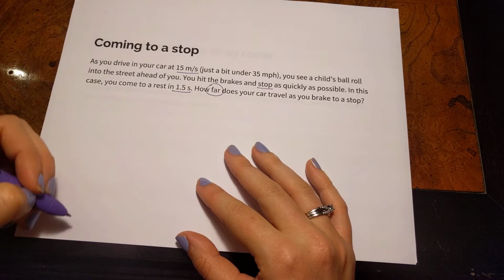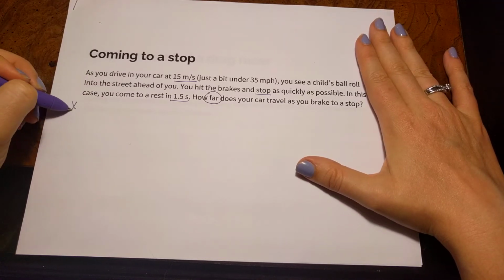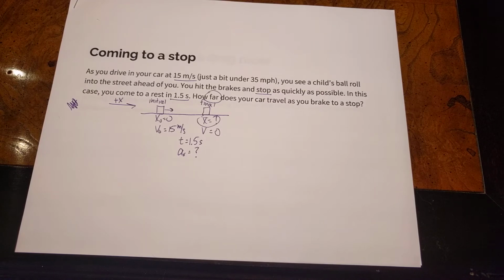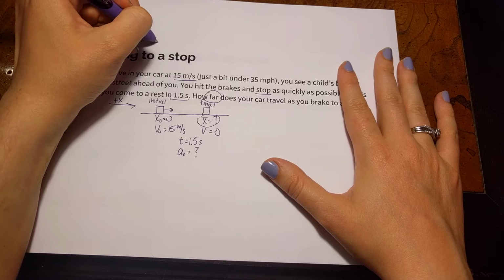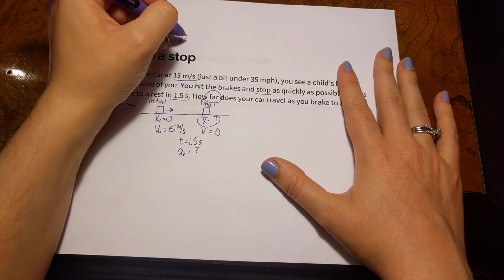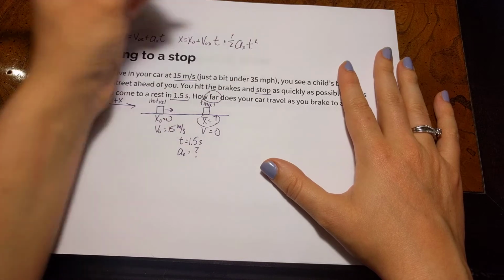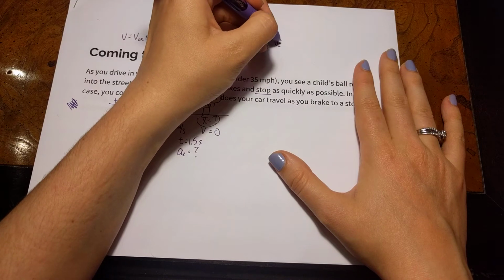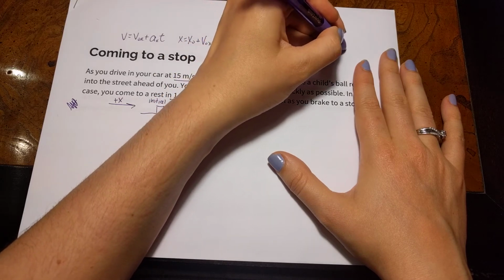Kinematics examples pt 1